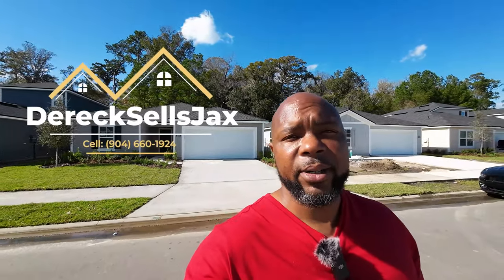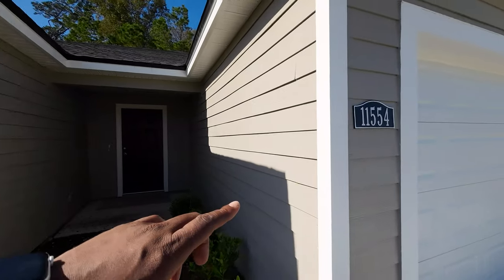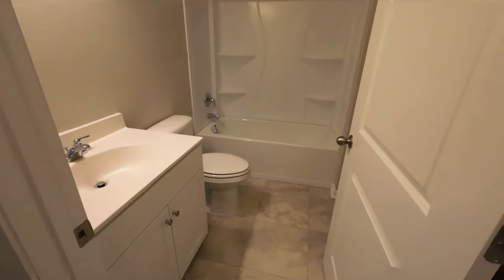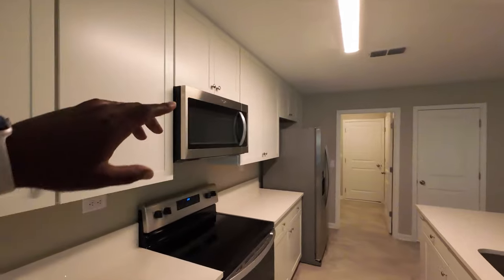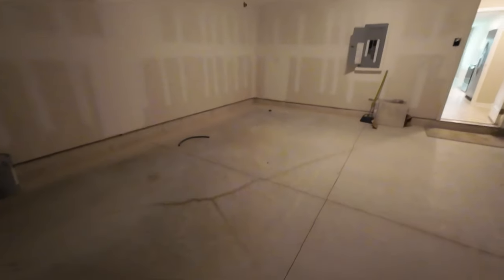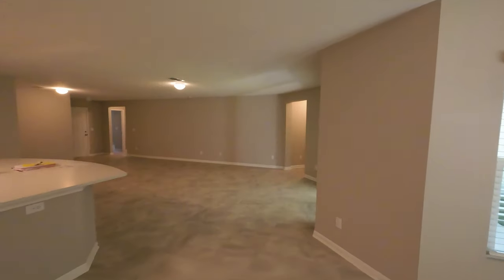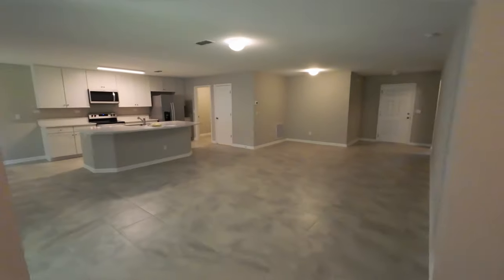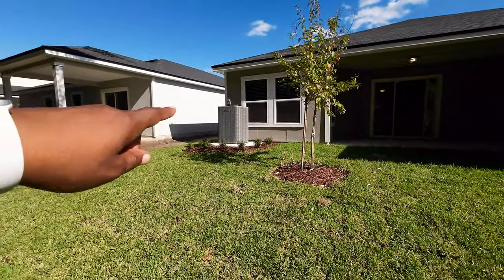The Cambridge By Dream Finders Reduced by $30K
This new construction home is now available for $294,990. Originally, this floor plan was listed for  $324,990. That's a $30,000 discount! What I like about this home is it's open concept layout, kitchen, and integrated back patio. Take a look for yourself and let me know if you'd like to submit an offer!

If you need to sell your home in order to buy a home, reach out!

My Info:
Dereck Williamson, Realtor
Eagles World Realty, Inc.

**Licensed Florida Realtor**

This video is to educate out of state buyers on what south Florida has to offer in terms of new builds/resale homes and price points. Linked items may create a financial benefit for my channel.